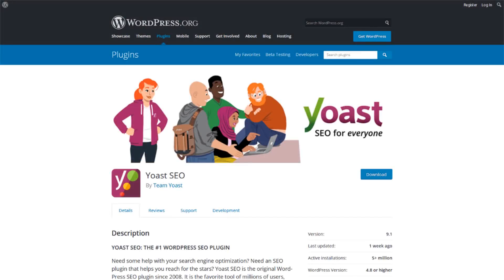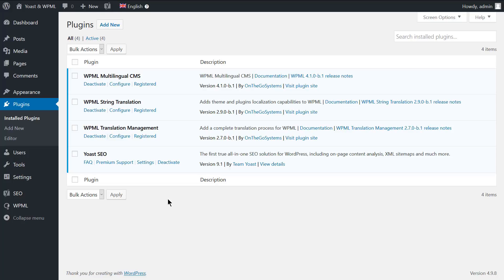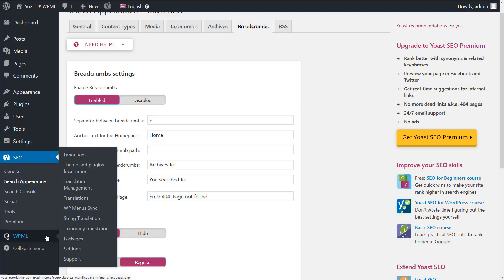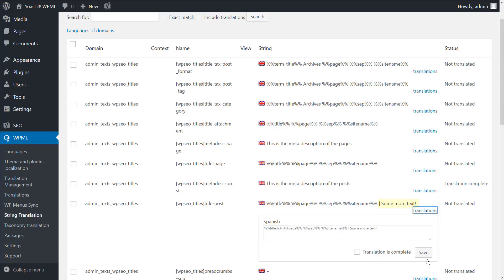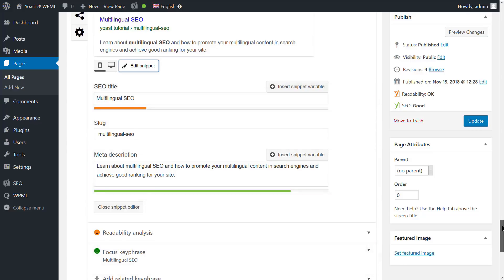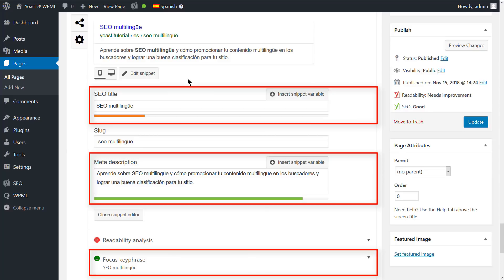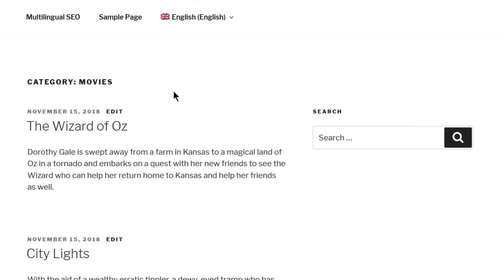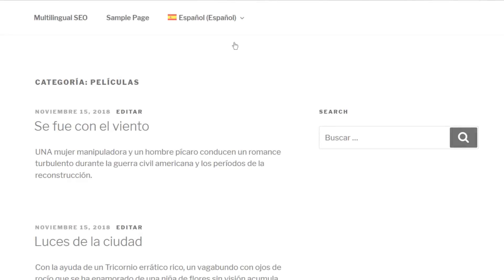Learn How to Do Multilingual SEO Using Yoast and WPML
⚠️ Please note that you need to install and activate the WPML SEO plugin for full compatibility.

In this short tutorial, you will learn how to optimize your multilingual website for search engines using Yoast and WPML. Want to get into Multilingual SEO and make your multilingual website rank better on search engines? This video is for you!
You will learn how to:
► 0:51 -- Set the global SEO attributes for the default language
► 1:14 -- Translate Yoast global attributes.
► 2:12 -- Translate pages and posts SEO attributes.
► 3:15 -- Remove the category base from the URL on WPML multilingual sites.

🔹 Introduction and setup
The Yoast SEO plugin is a great tool that allows you to control and tweak the SEO attributes of your site and add essential SEO information to your pages.

In this video, you will learn how to translate Yoast SEO textual attributes using WPML.

You need to have the Yoast SEO plugin activated along with the WPML core plugins.

In this tutorial, we are using the Advanced Translation Editor which greatly enhances the translation process by providing machine-translation and other tools. You can activate it by navigating to WPML - Settings. Under the How to translate posts and pages section,  choose to use the Advanced Translation Editor.

🔹Translating Global SEO attributes and breadcrumbs
To set up the global SEO attributes templates for the default language go to the SEO ► Search Appearance page.

Additionally, you can enable breadcrumbs, set the anchor text for the homepage, choose the separator, and set other textual breadcrumb elements.

To translate the global SEO attributes and the breadcrumbs textual elements, navigate to WPML ► String Translation and display the strings under the admin_texts_wpseo_titles text domain. Here are the global post title and meta description. Let’s translate the post meta description. Click the Translations link and add the translated content. Mark the translation as complete and Save. When translating the title, make sure to preserve the title template variables. Of course, you can translate any static text that you added to the title template. Simply, copy the title template variables and paste it into the translation field then translate the static text that you appended. You can follow the same steps to translate the different title templates, meta-descriptions, and breadcrumb textual elements.

🔹Translating Pages and posts SEO attributes
Now let’s see how to translate the posts or pages SEO attributes. When editing a page, you can set the title, meta-description, and the focus keyword from the Yoast SEO meta-box. We have already set them for our page here. To translate the page content along with the SEO attributes click the + icon in the language box. This takes you to the Advanced Translation Editor. As you can see the SEO textual attributes show on the top. Let’s add the automatic translation.  And we have everything translated! Review the translation and make sure it is accurate. Now, click Finish then Complete to publish the translation.

Let’s go to the secondary language page editing screen. You can see that the SEO textual attributes are translated. If you navigate to the advanced section, you will notice that the non-textual settings are synchronized between the translations.

🔹Removing the category prefix from the URL
Yoast allows you to remove the category base from the URL. You can find this option by navigating to the SEO ► Search Appearance page and clicking the Taxonomies tab. And there it is! If you choose to remove the category prefix, it will break the secondary language category archive page. Let me show you what I mean! This is the movies category archive page in the default language. If you switch to the secondary language, you can see that the page is not found.

No problem, let me show you how to avoid breaking the category archive page in the secondary language when choosing to remove the category base. Go to the WordPress admin and choose the keep option then go to Plugins ► Add new and search for “No Category Base (WPML)”.  We have already installed and activated it. Finally, you should save the permalinks.

Let’s check the secondary language archive page on the front-end. Everything works as expected!

With that, we learned together how to translate Yoast SEO textual attributes using WPML.